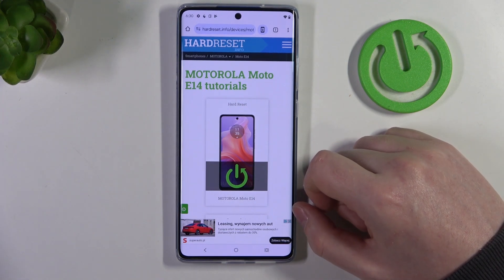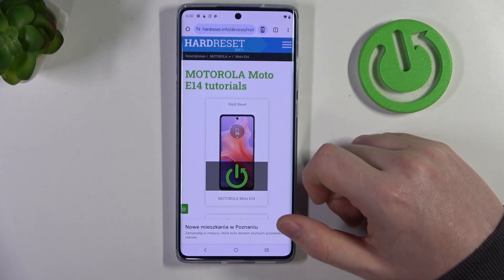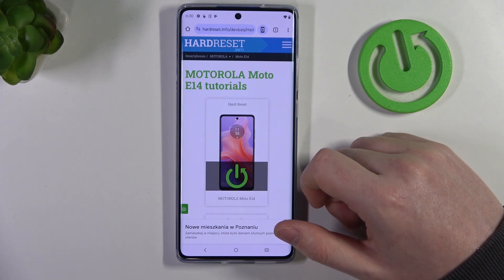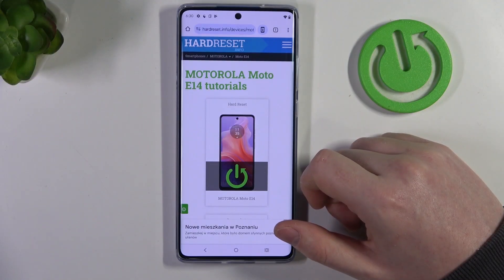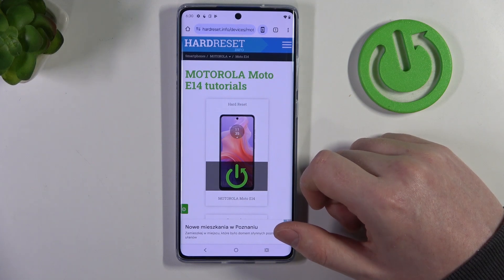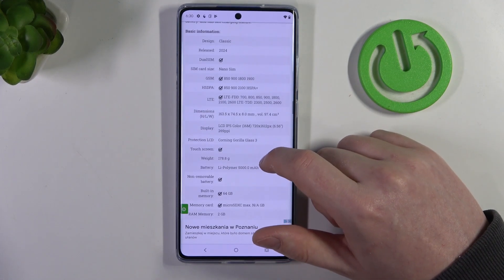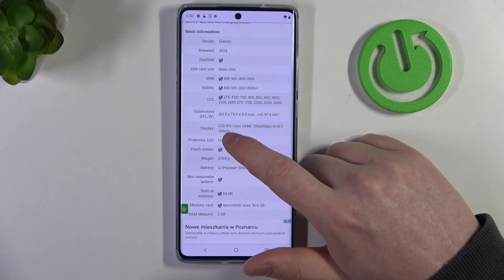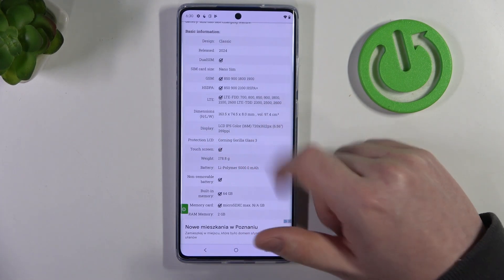Is There AMOLED Display on Motorola Moto E14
Find out more:
Explore whether the Motorola Moto E14 features an AMOLED display and understand the significance of display technology in smartphones. This tutorial clarifies the type of display used in the Moto E14 and its implications for visual quality.

Does the Motorola Moto E14 come with an AMOLED display?
What are the benefits of having an AMOLED screen on the Motorola Moto E14?
How does an AMOLED display differ from other types of displays on smartphones?
Is the screen resolution affected by the type of display on the Motorola Moto E14?
Can I adjust the display settings to optimize performance on the Motorola Moto E14?